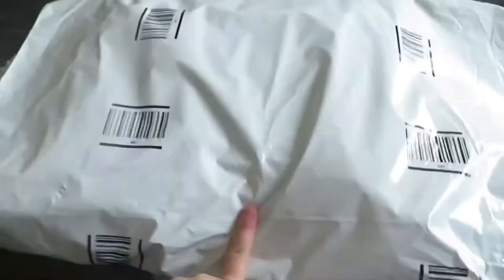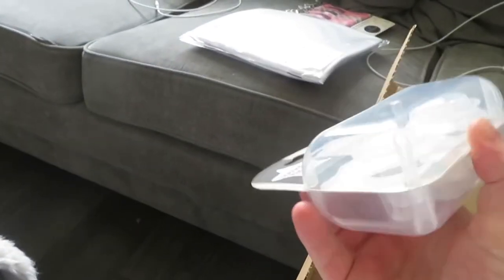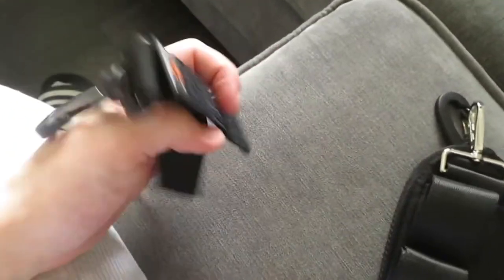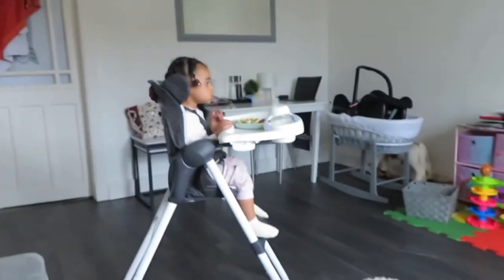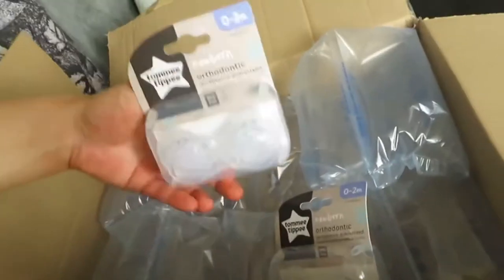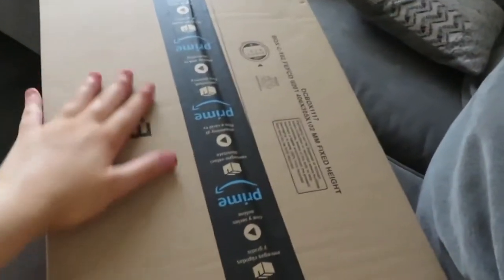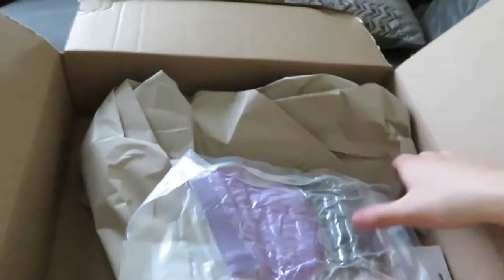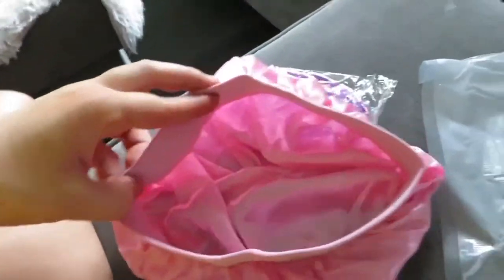Unboxing baby products from amazon | small amazon unboxing!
Hi guys! So originally this was meant to be a vlog lol but after editing it I realised I didn’t even go anywhere or show anything other than be unboxing some baby bits I got and some of roses new hair products!

So this is a very short Amazon haul of a few things I bought in July for baby girl and Rose!

Hope you enjoy anyway x

Ring light

Editing: VLLO